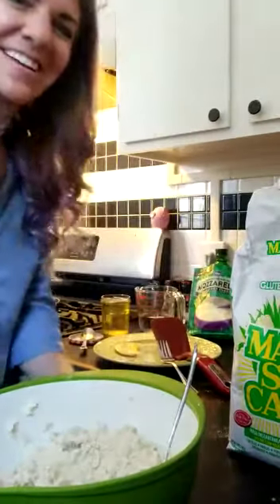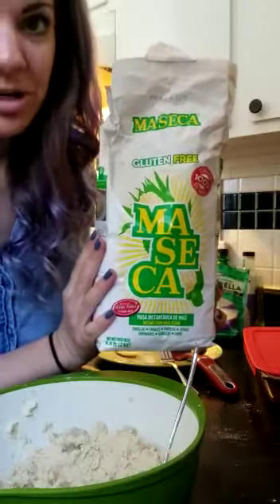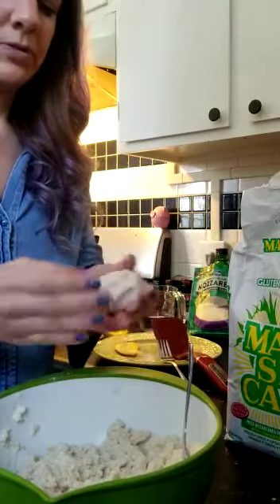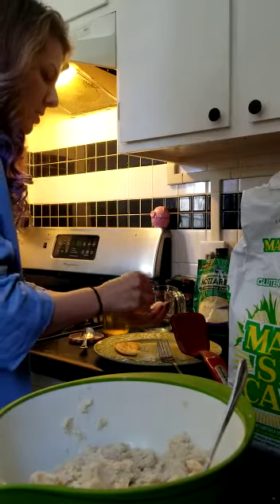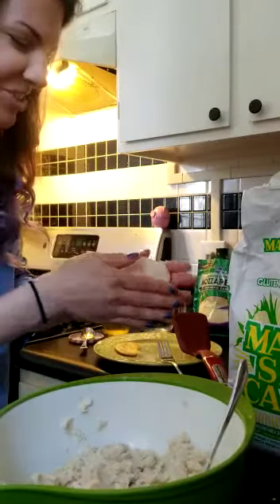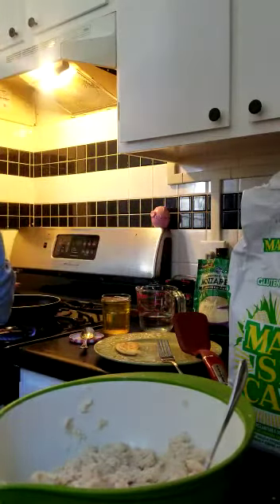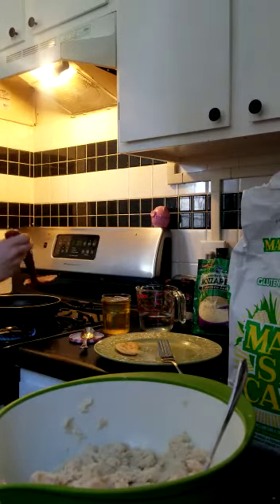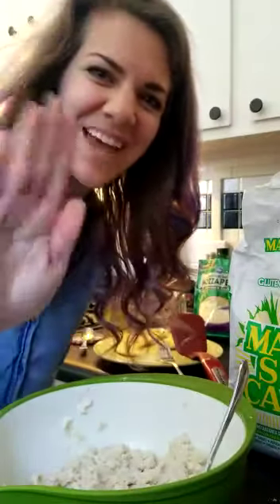Pupusa time!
Ms. Sarah shows us how to make pupusas.